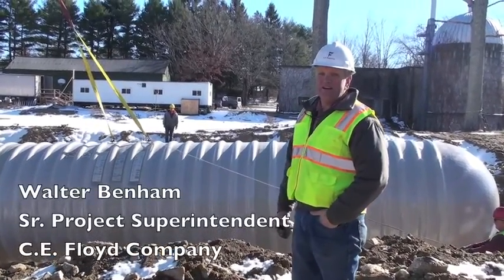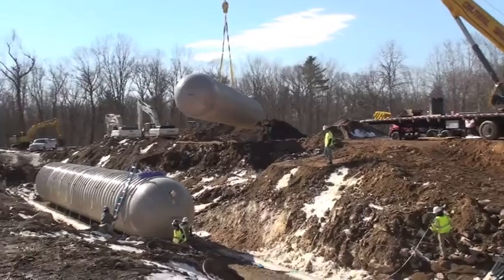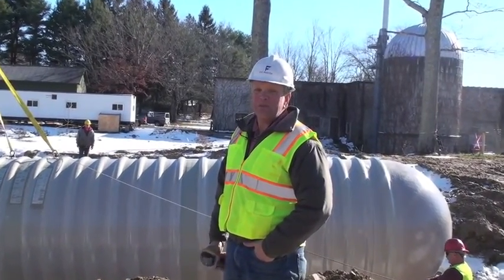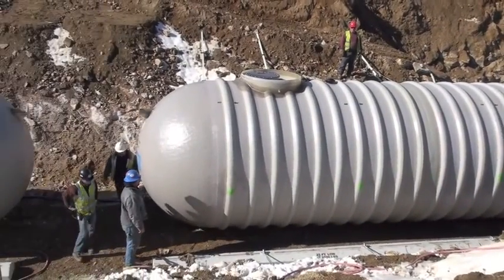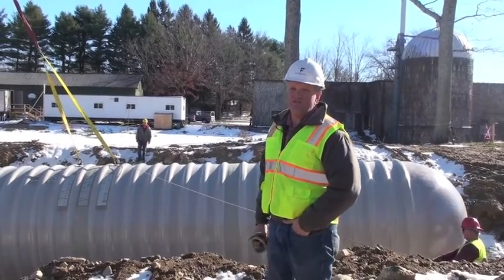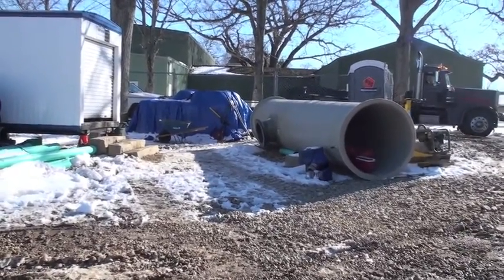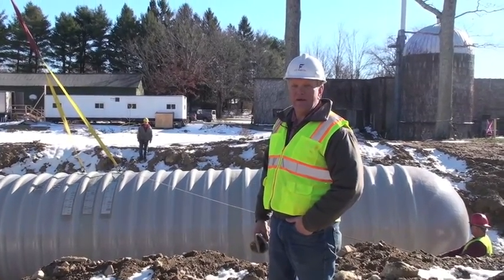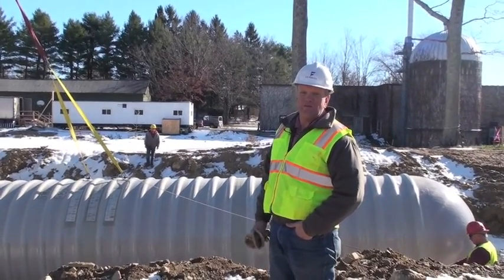Brewery Tank Installation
Walter Benham, Senior Project Superintendent at C.E. Floyd Company, explains the installation of underground tanks at our Brewery Project in Central MA.